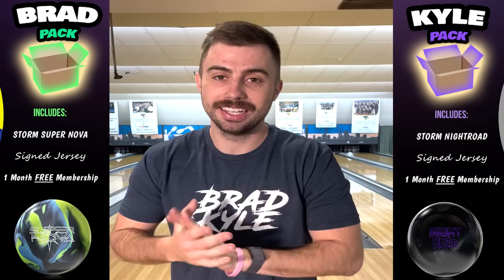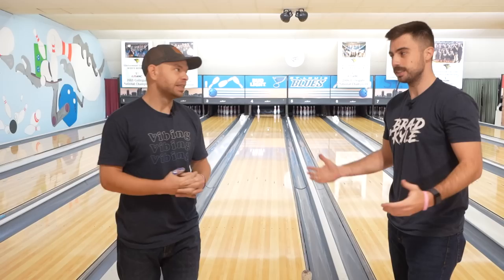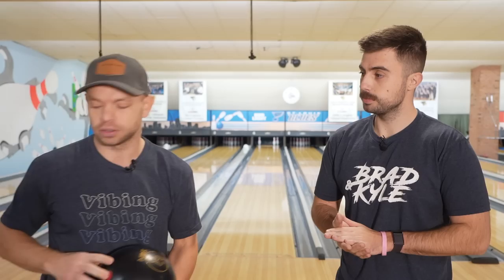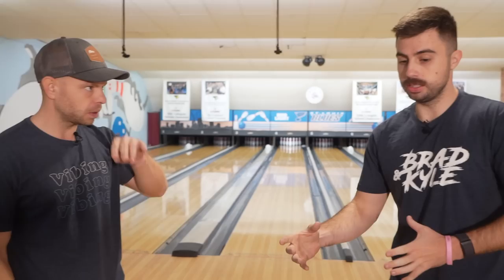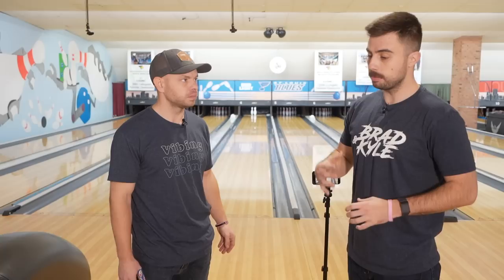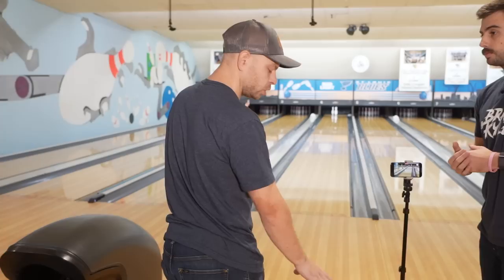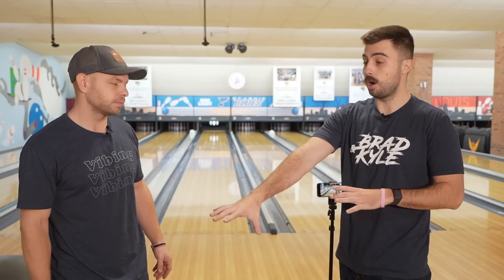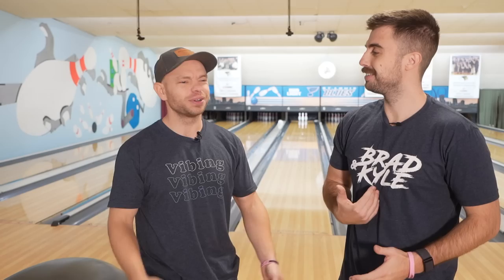Bowling Tips | Never Miss a 10 Pin Again!